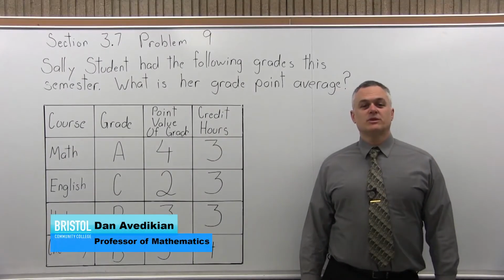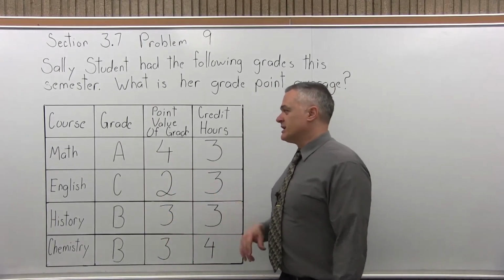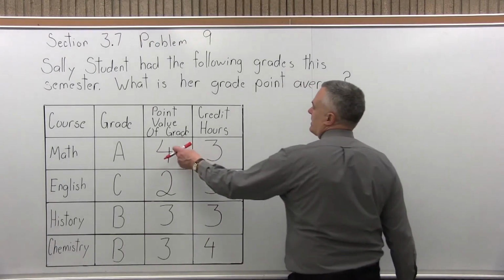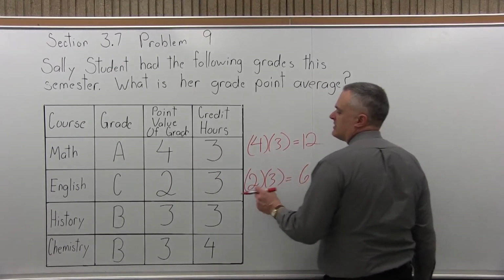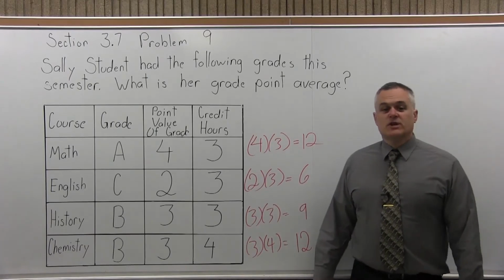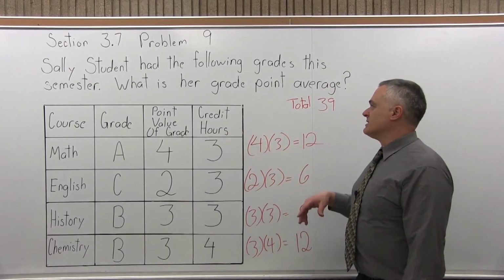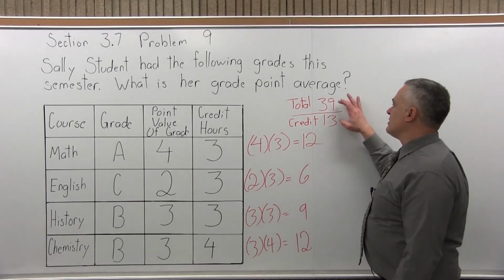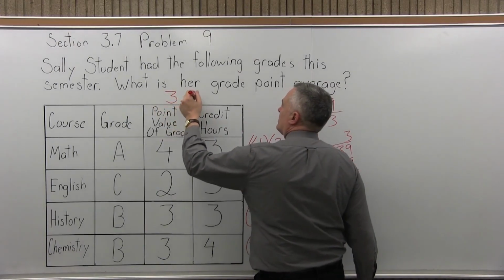MTH 060 : Section 3.7 Problem 9 - Mathematics with Dan Avedikian